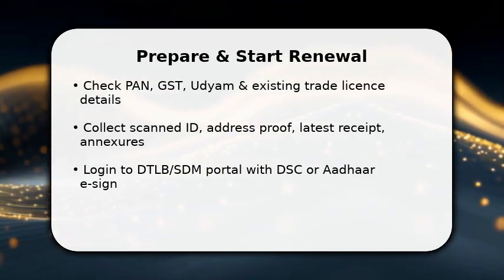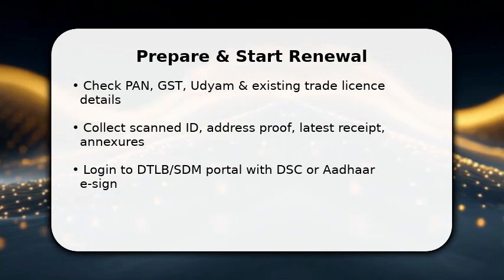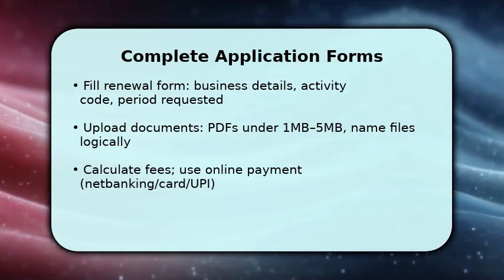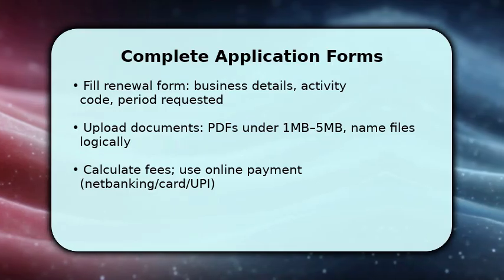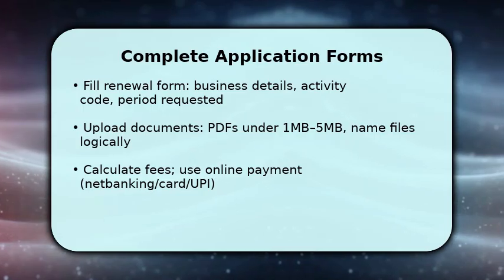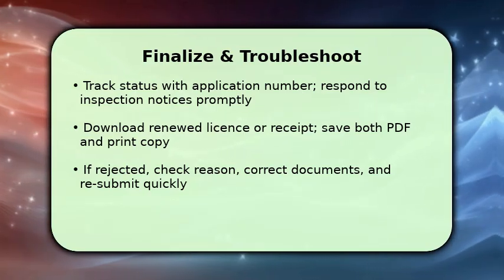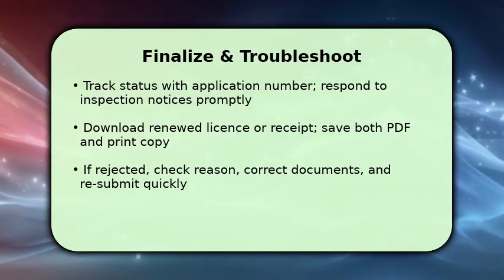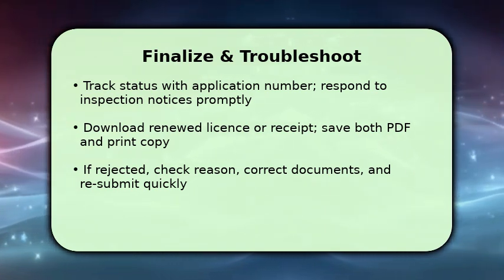How to Renew Trade License Online in Delhi - Step by Step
How to Renew Trade License Online in Delhi - Step by Step | 🔒 Surfshark VPN Deal — Stay private and secure. $1.99/mo + 3 Months Free ▸

Navigate through the process of renewing your trade license online in Delhi with our comprehensive guide. Discover each step, from registration to completion, ensuring a hassle-free experience.

renew trade license, Delhi Online License Renewal, Trade Licensency Process India, How To Renew Trade Permit Delhi, Step By Step Guide for Trader'nation